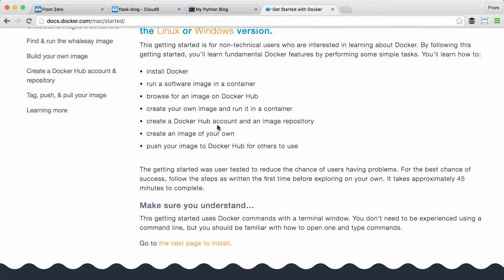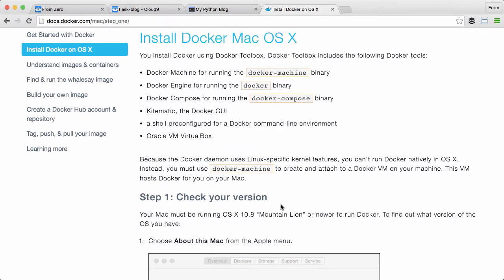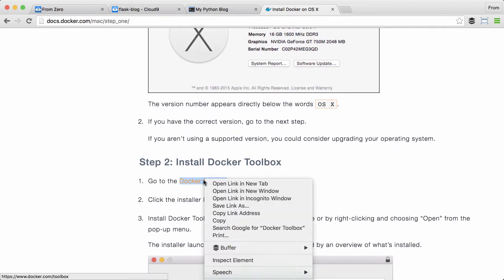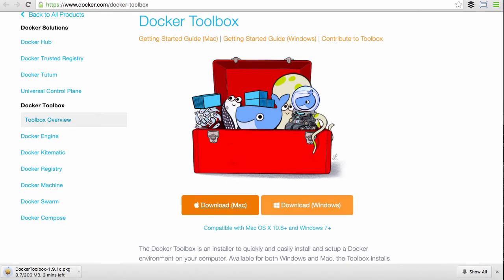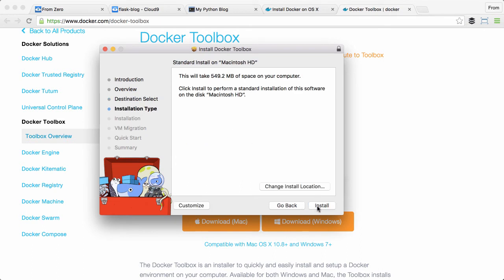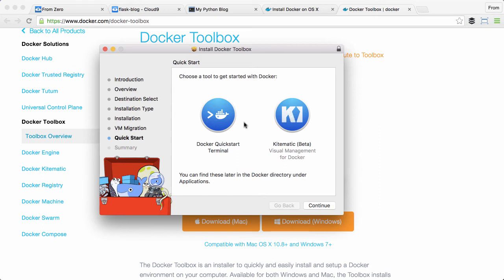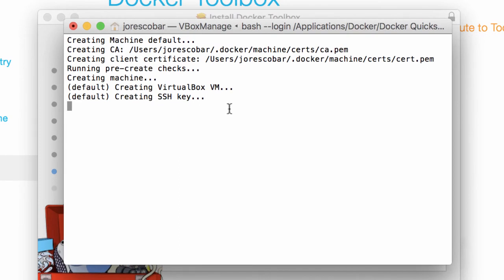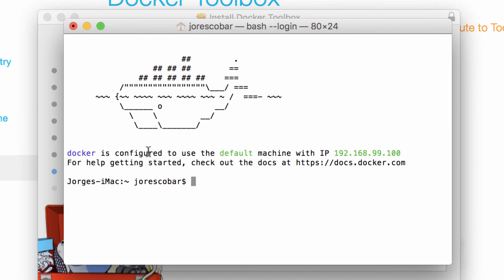Using Docker with a Flask Application - Docker Installation (2/10)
Get my new "From Zero to Flask: The Professional Way" course with a special YouTube discount